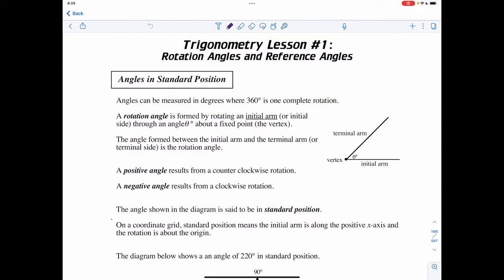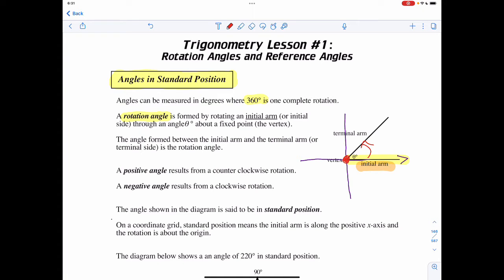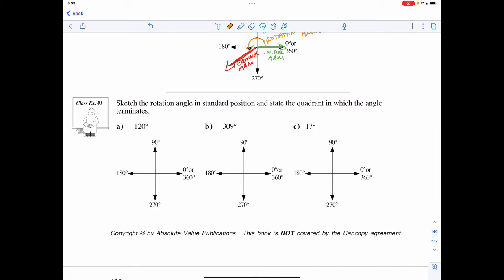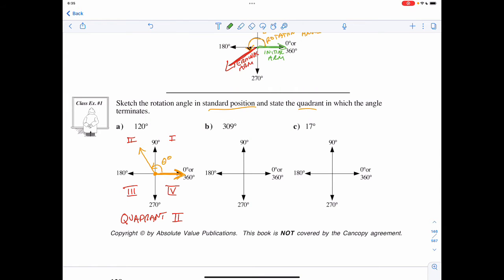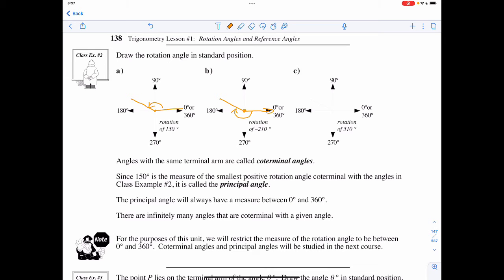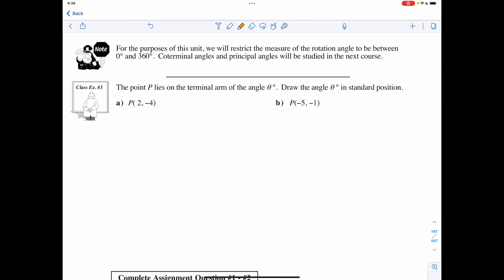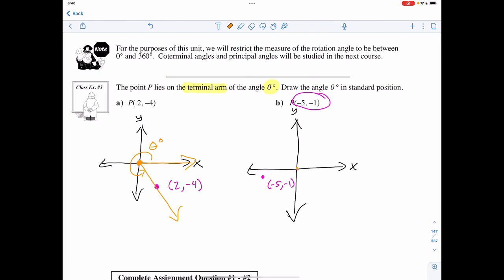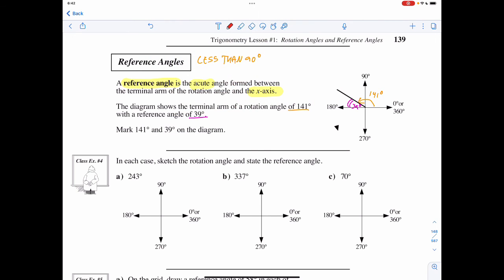M20R Trigonometry Lesson 1a